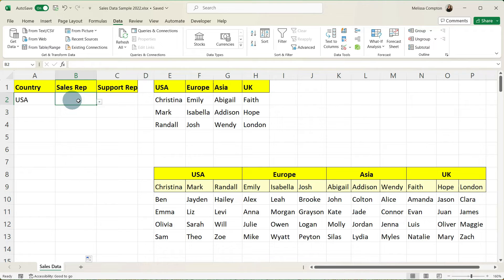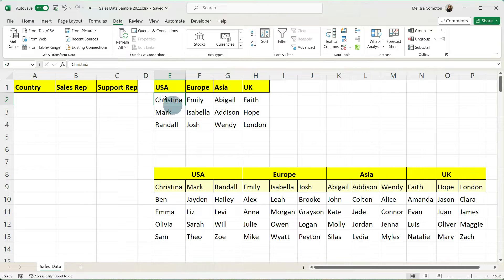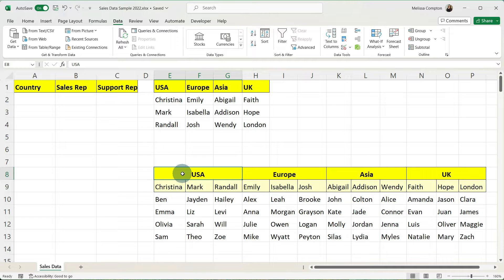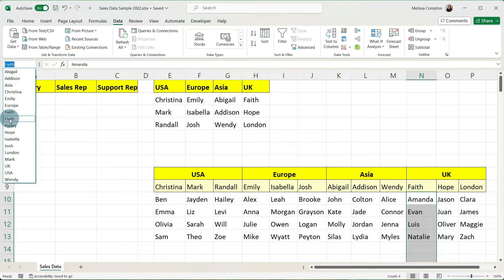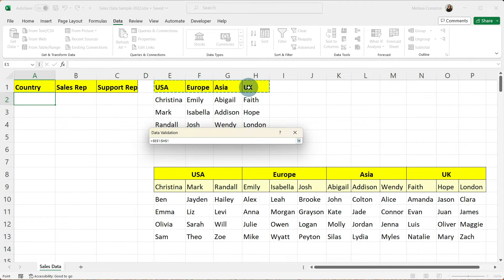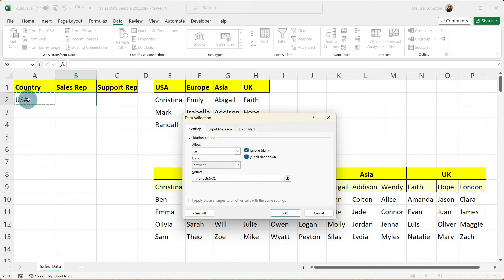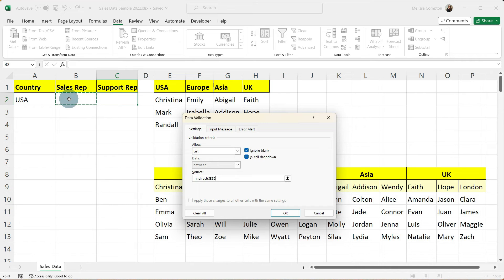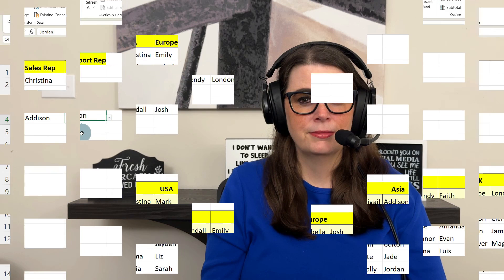How to Create Multiple Dependent Drop-Down Lists in Microsoft Excel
Learn how to create multiple dependent drop-down lists in Microsoft Excel with this easy step-by-step tutorial! In this video, I'll show you how to save time and organize your data by adding multiple drop-down menus to your spreadsheets using the indirect function. Whether you're a beginner or an Excel pro, this tutorial is perfect for anyone looking to enhance their data entry efficiency. Join me and become an Excel wizard today!